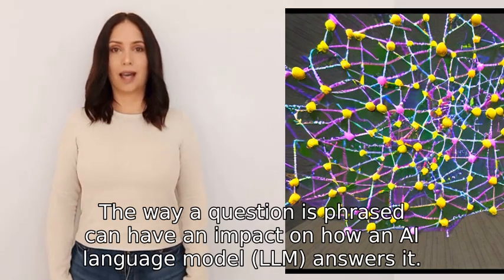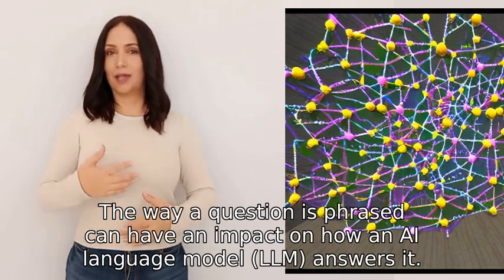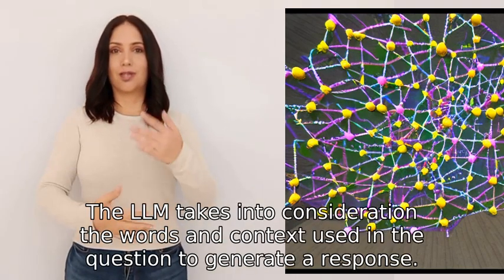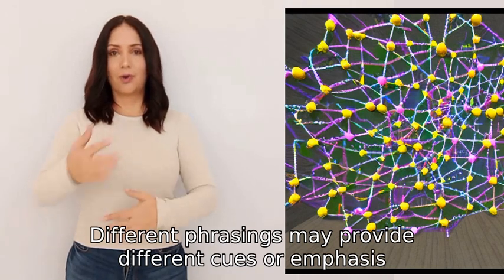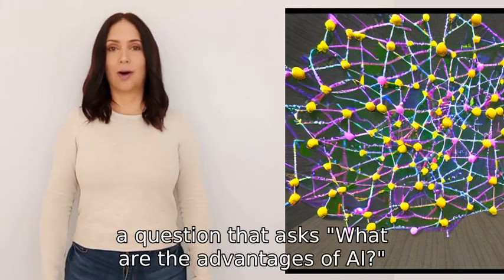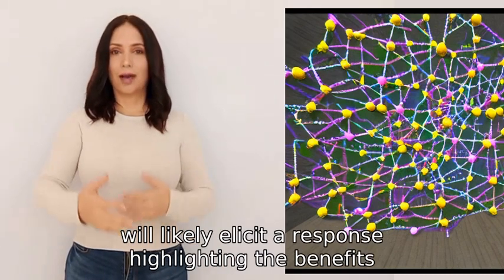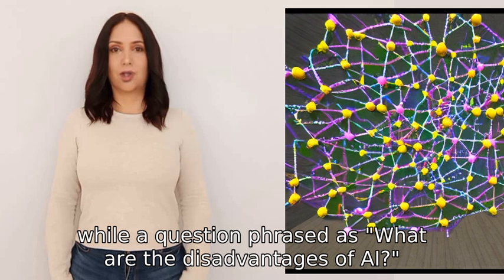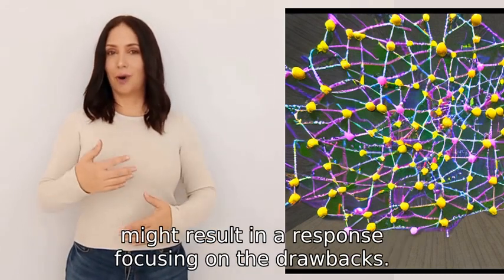How does the manner in which questions are phrased effect the way that an AI LLM will answer the que